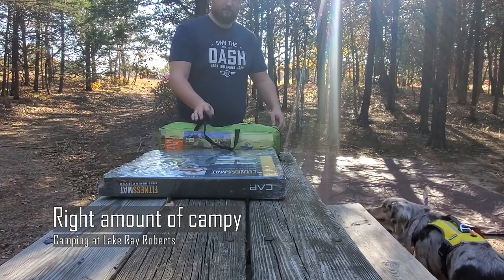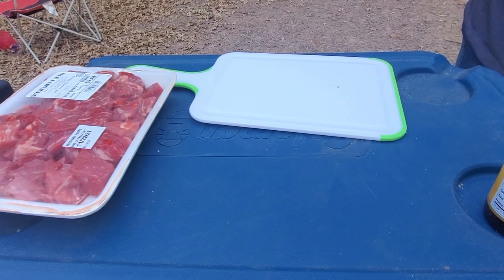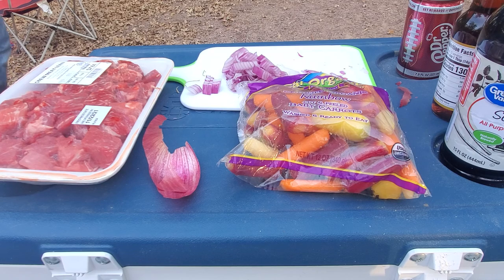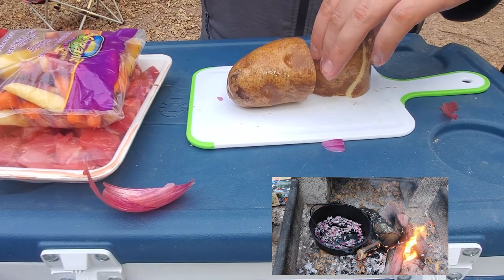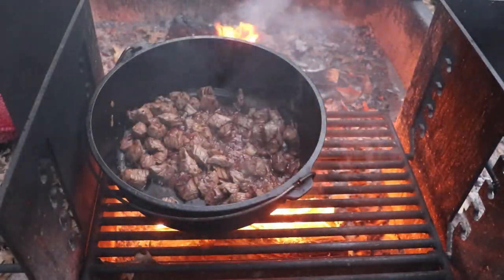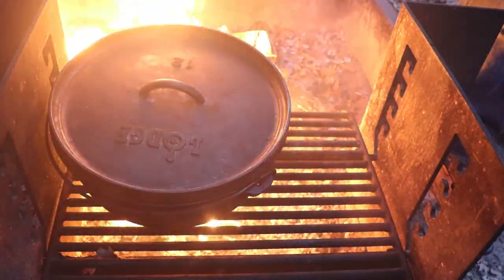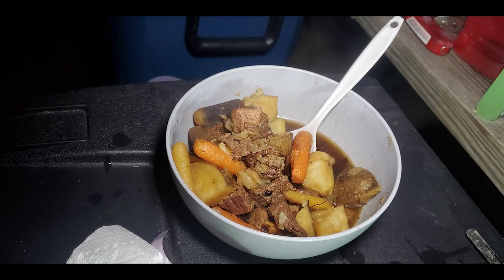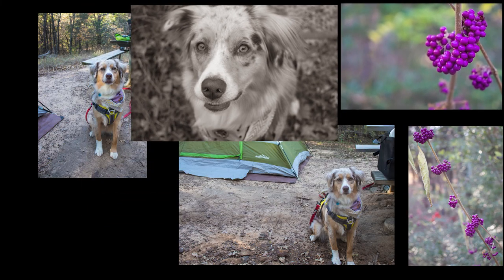Camping at Lake Ray Roberts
Took Erza the aussie out to a local state park to do some weekend camping.
Video includes making something called Dr. Pepper beef (original recipe from book "Otaku Food!" by Danielle Baghernejad) that I modified a bit for camping.